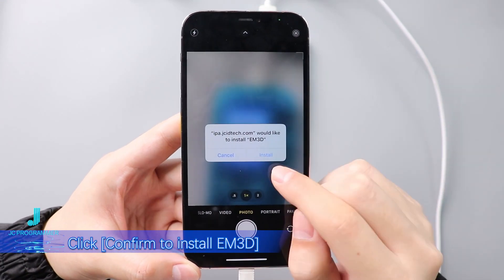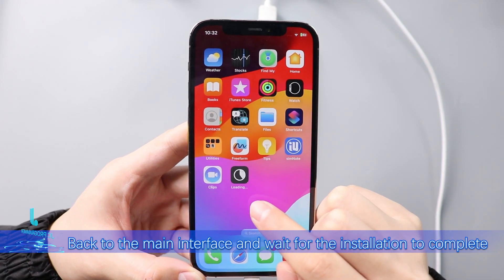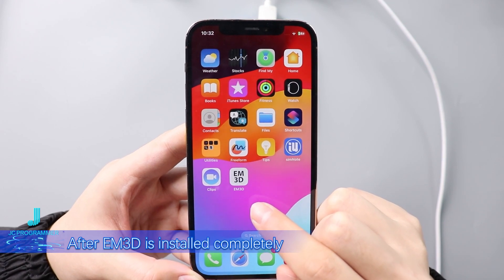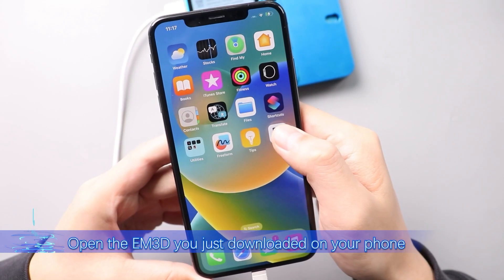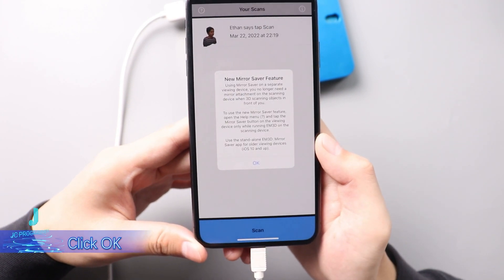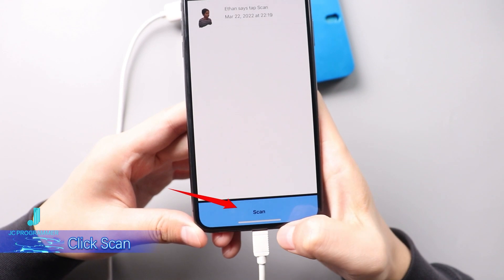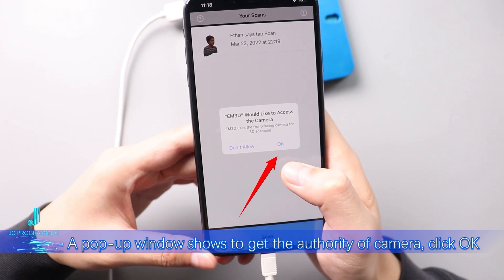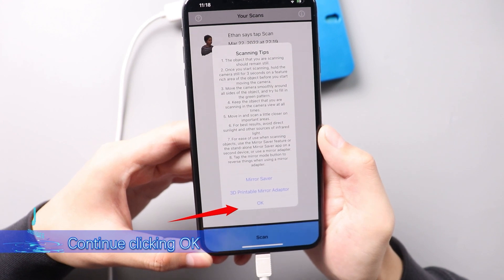Download & Usage of V1SE EM3D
Additional Resources